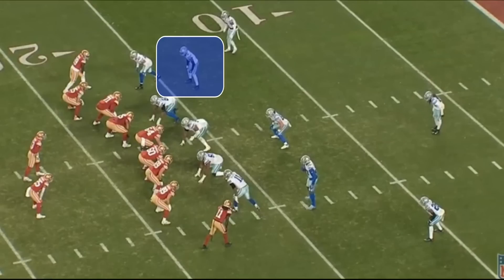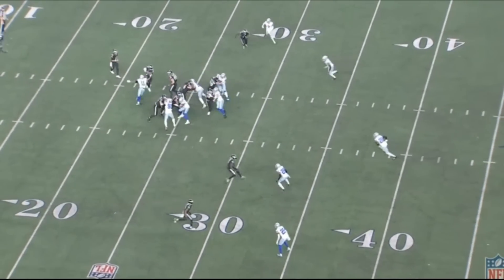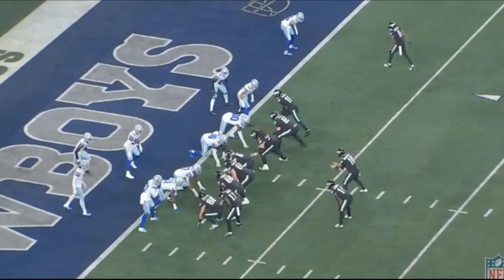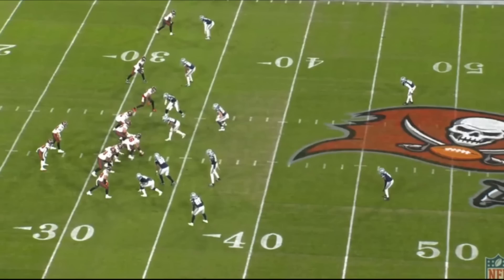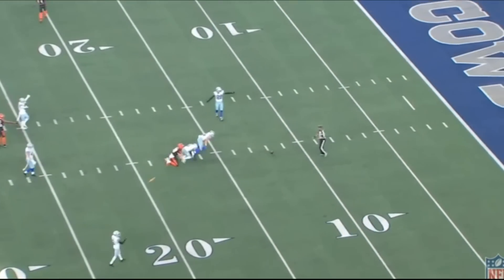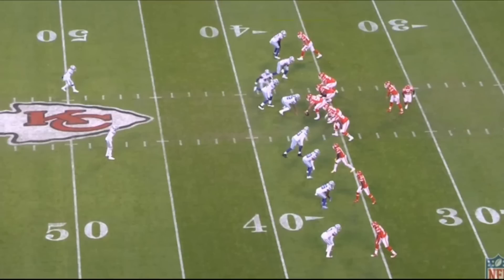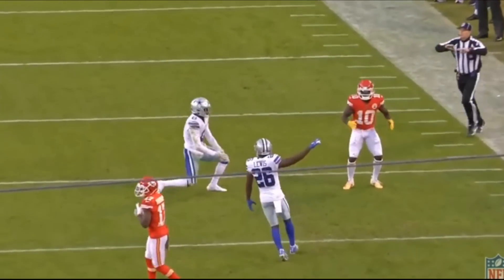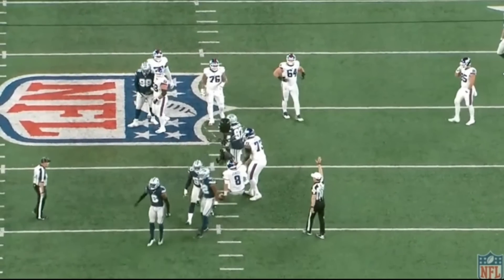Why Cowboys Donovan Wilson is the BEST Strong Safety in the NFL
Donovan Wilson has a massive impact for the Dallas Cowboys. Lets break down his film.

Donovan Wilson film Study highlights nfl tape 2022 nfl draft